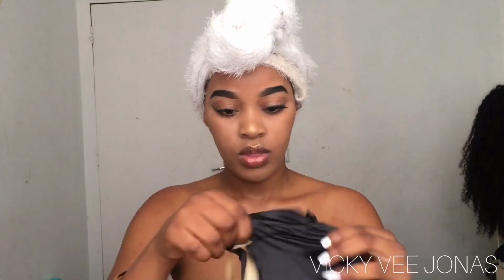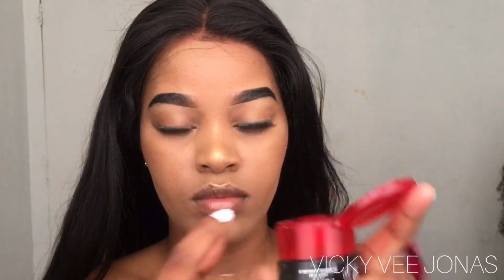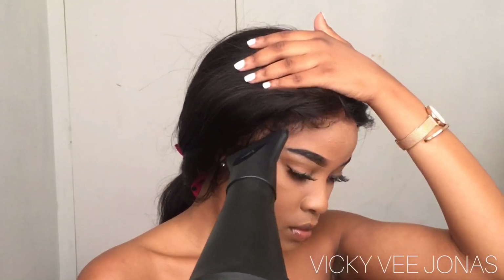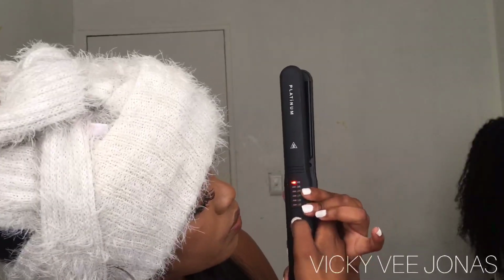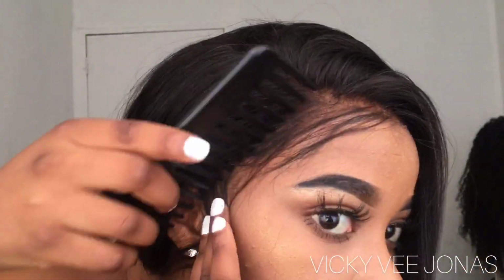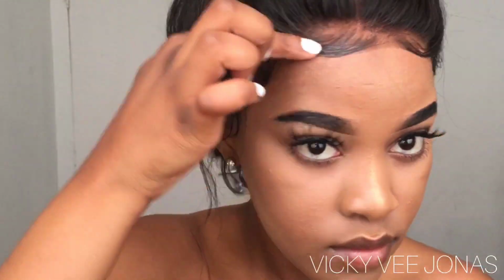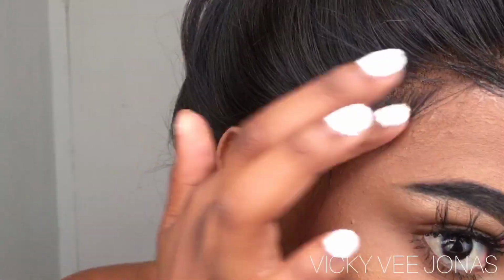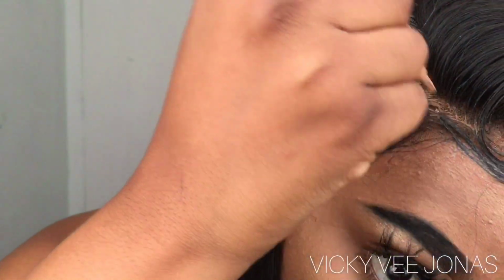HOW TO ACHIEVE THIS LOOK x MIKAELA HAIR| SOUTH AFRICAN YOUTUBER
Hey loves! I’m back with another video featuring Mikaela hair collection.

Alexa peruvian hair 20 inch wig

Products used:
Xtreme Hold 48h indestructible gel number 9 (clicks R85)
LA girl concealer (clicks R62)

Musician:Jeff